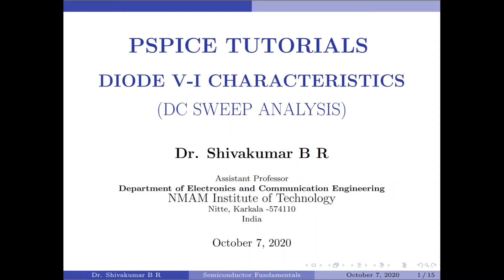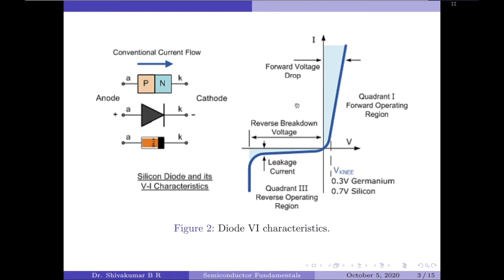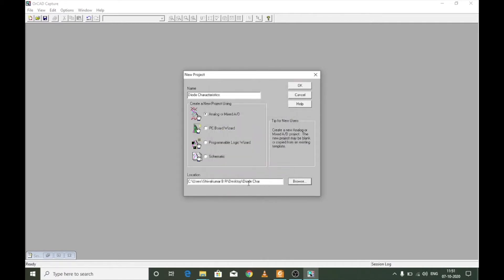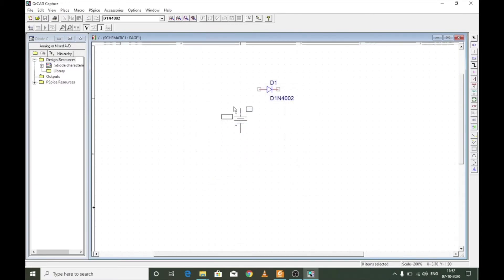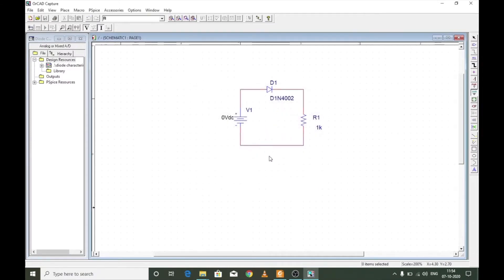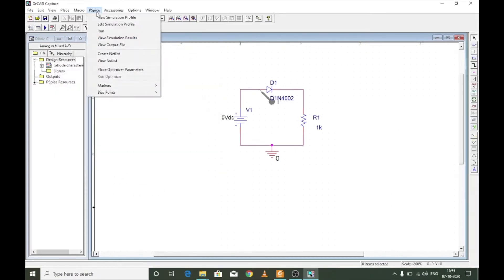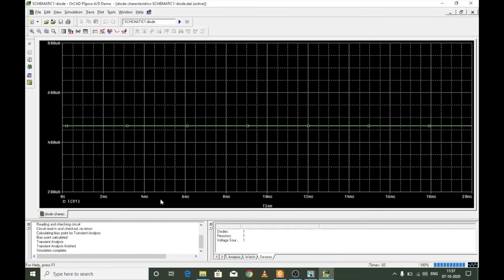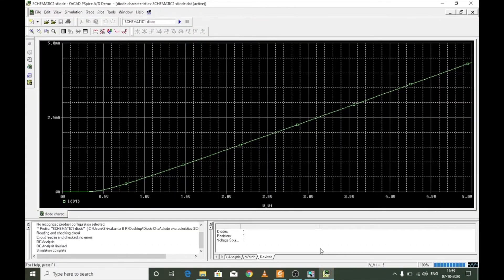PSpice Simulation: Diode V-I Characteristics (using DC Sweep Analysis)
In this video, I simulate the V-I characteristics of a diode using ORCAD PSPICE (student version) software. DC Sweep analysis is emphasized to demonstrate the same.